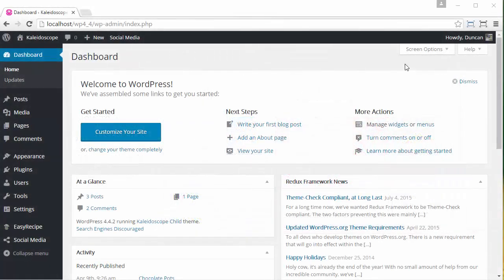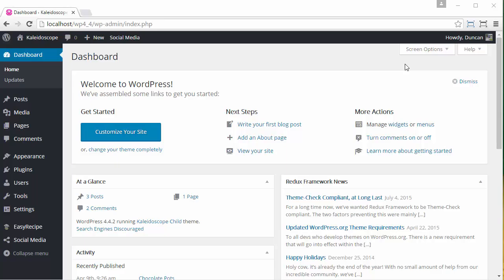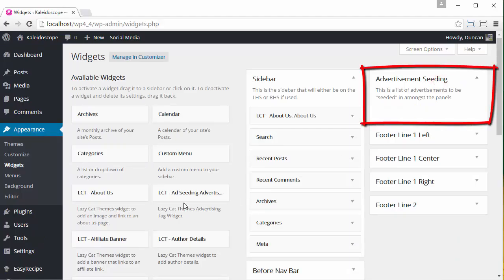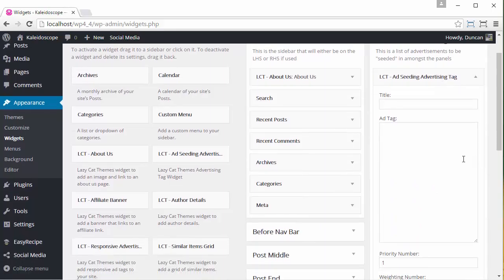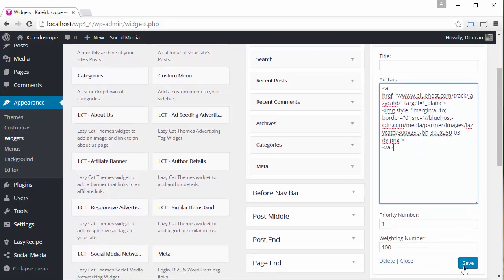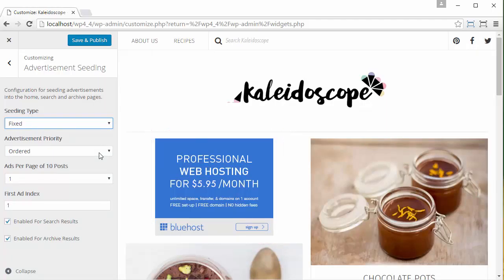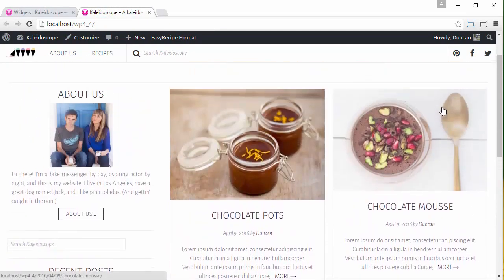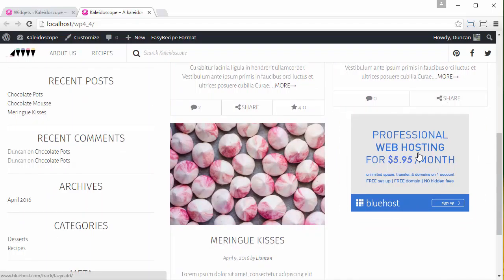12 How To Seed Advertisements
How to use advertisement seeding to scatter advertisements around the pins.